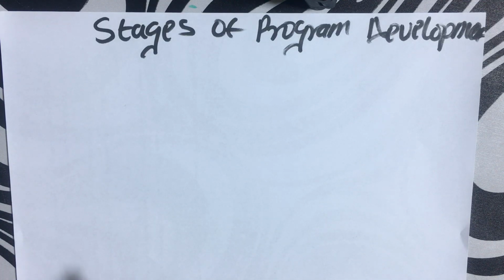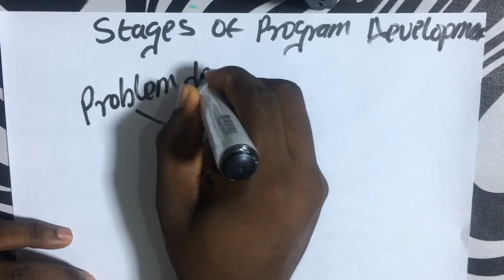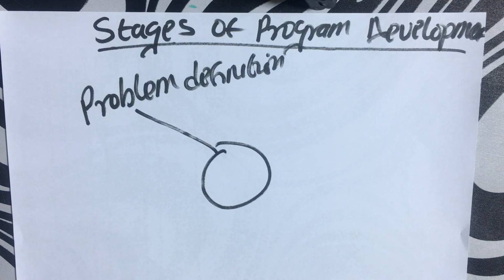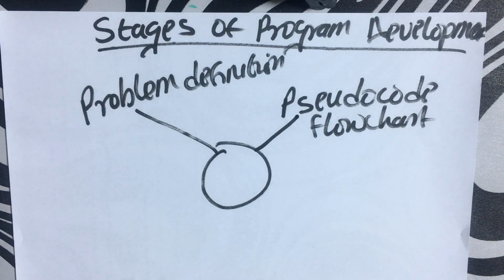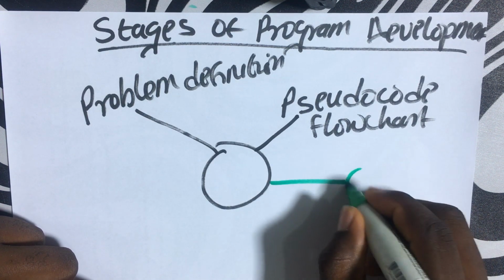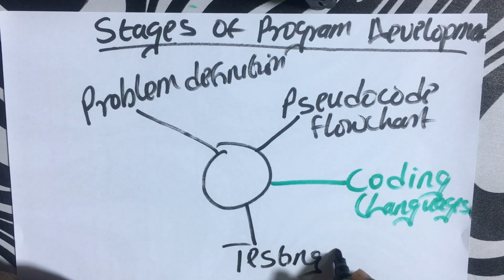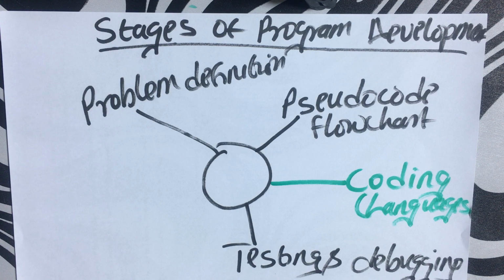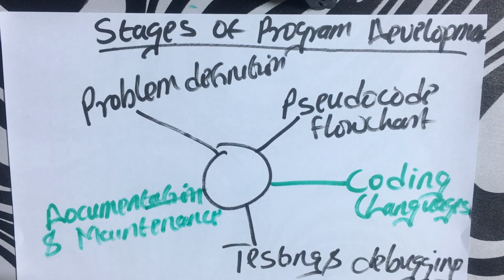STAGES OF PROGRAM DEVELOPMENT | COM 113 | INTRODUCTION TO PROGRAMMING | COMPUTER SCIENCE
STAGES OF PROGRAMMING DEVELOPMENT | COM 113 | INTRODUCTION TO PROGRAMMING | COMPUTER SCIENCE